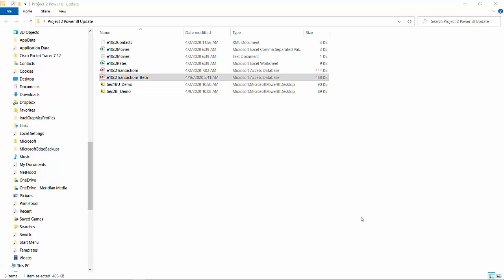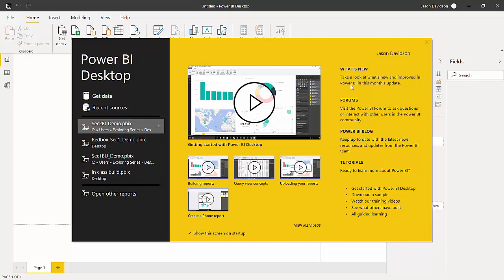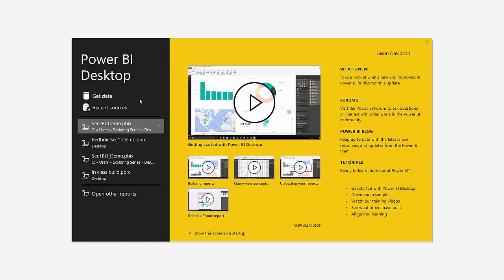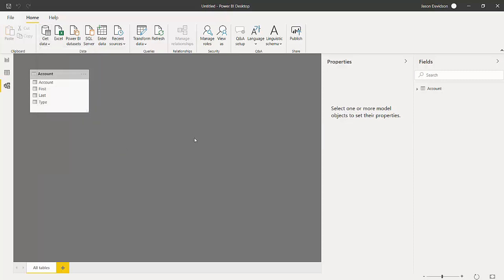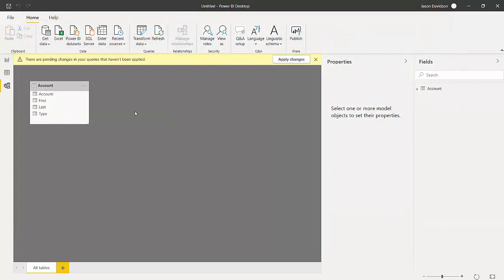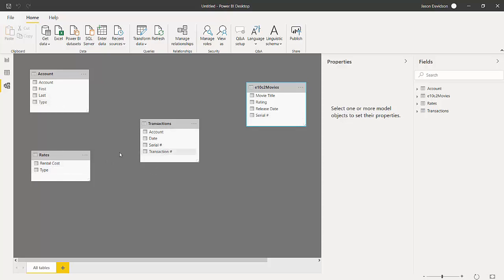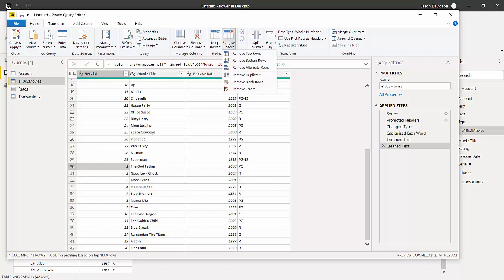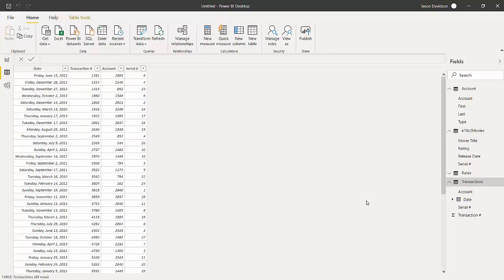Intro into Power BI part 1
This video reviews connecting to multiple data sources, data transformation,  and data models.